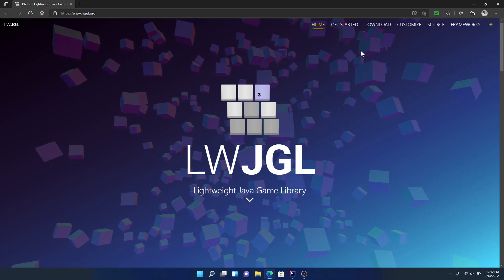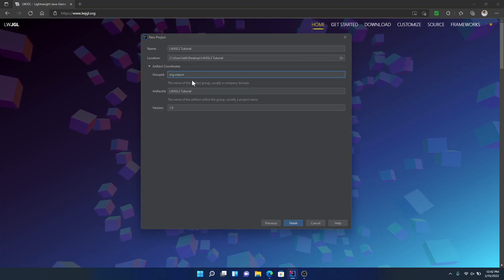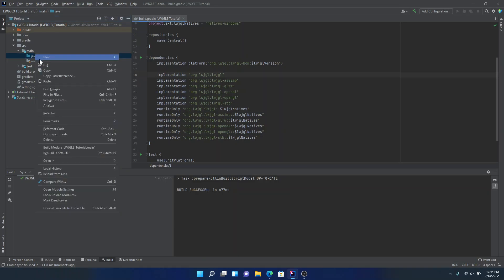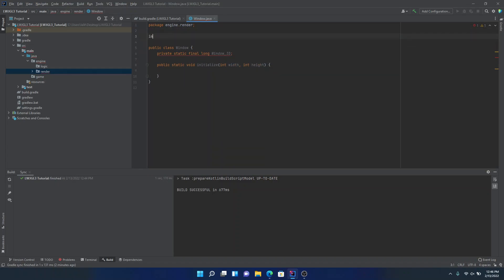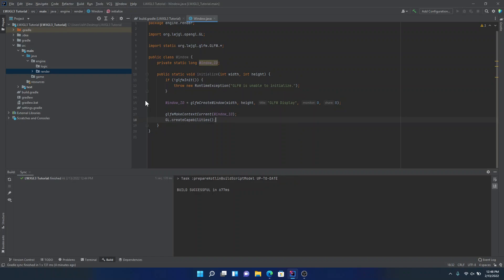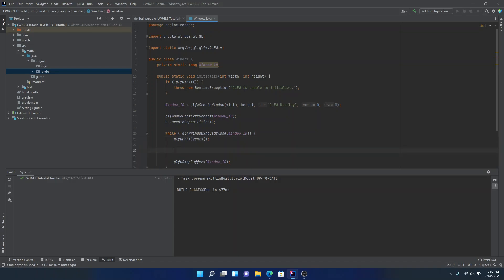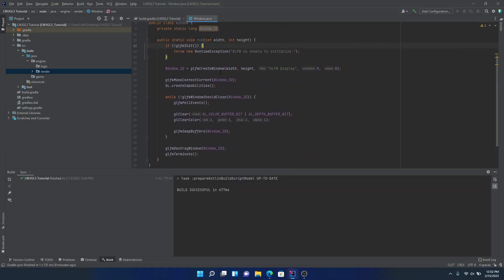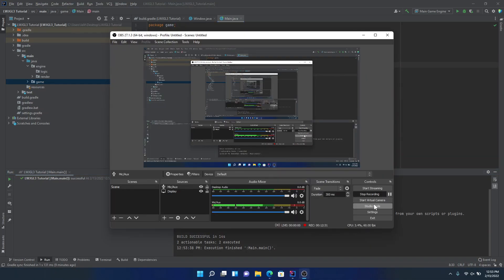LWJGL3 Java Tutorial Ep 1 - GLFW Display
Hi guys! This is a LWJGL3 Java tutorial, where you will learn on how to use OpenGL\LWJGL to create a rendering engine.

Today we will go over the basic GLFW display and window. Enjoy!

Tutorial requirements:
- Java JDK 17
- A GPU
- Web browser
- Windows 7/8/8.1/10/11 (I think mac will work too, I haven't tried it yet tho)
- IntelliJ Idea
- Gradle